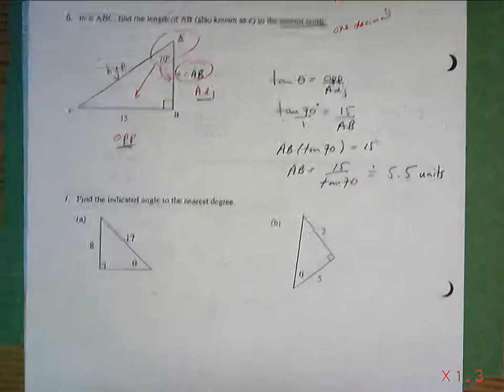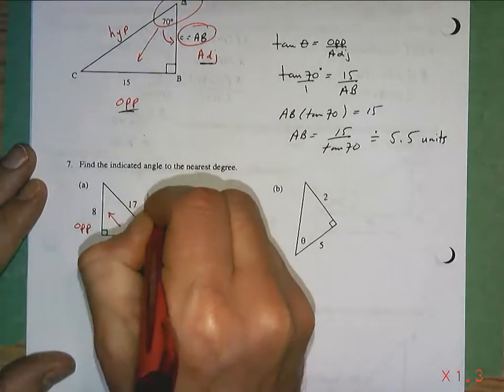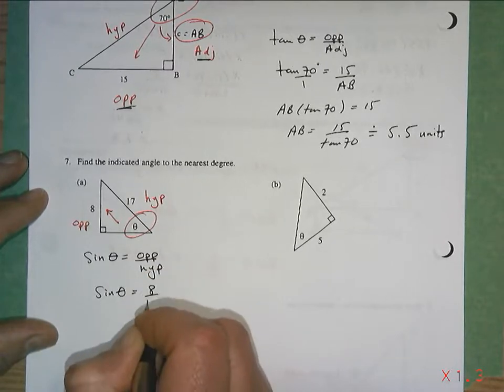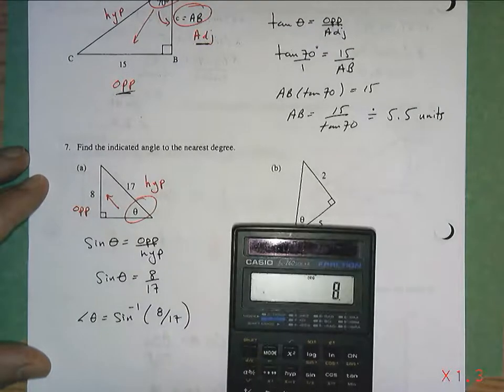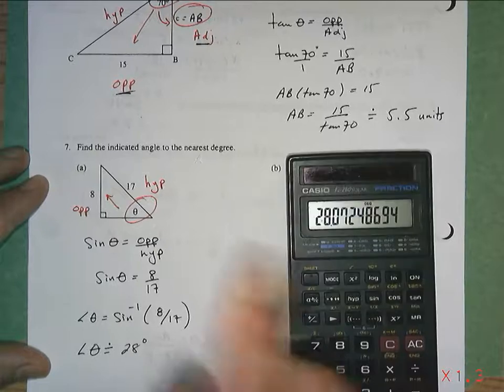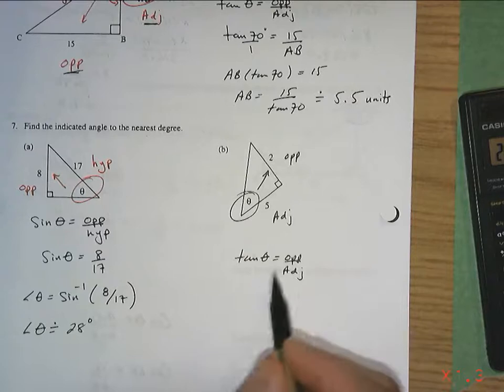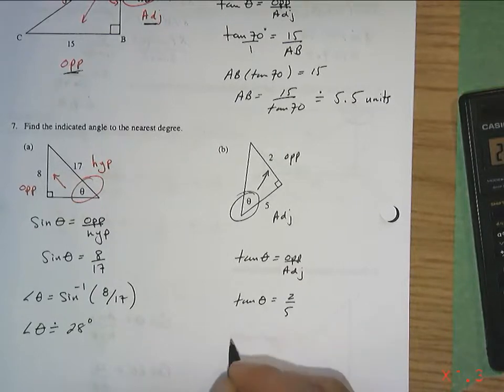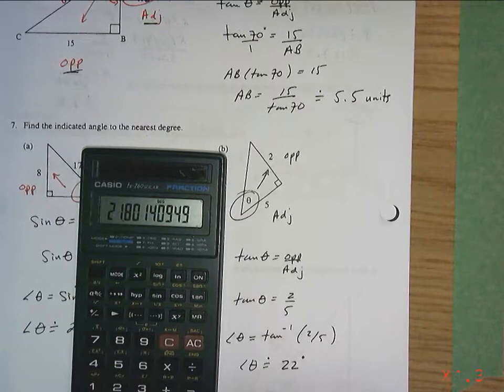Lesson 4.1 examples 6 and 7